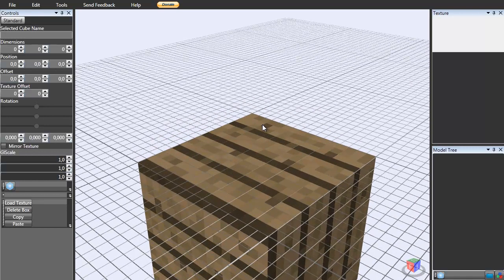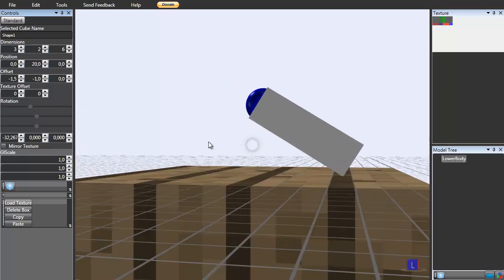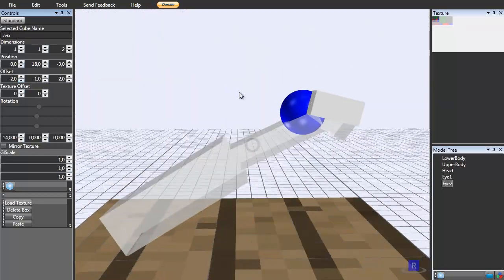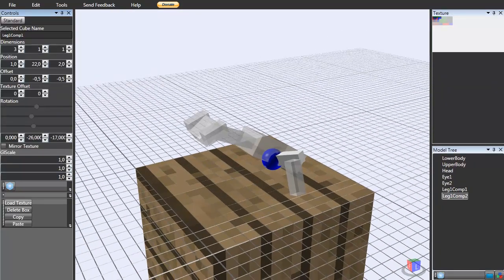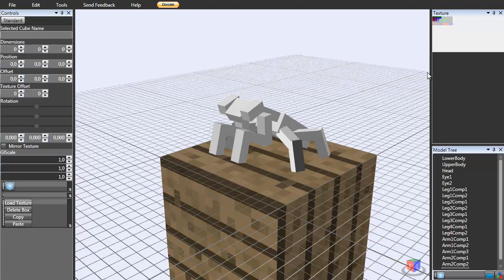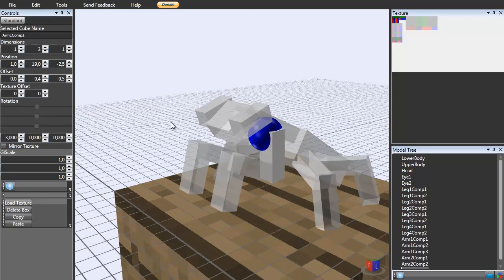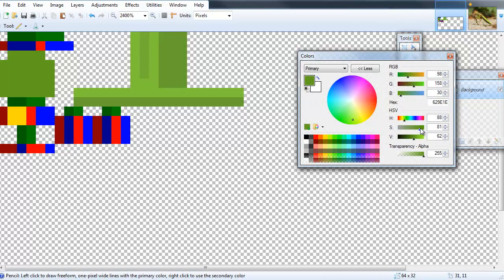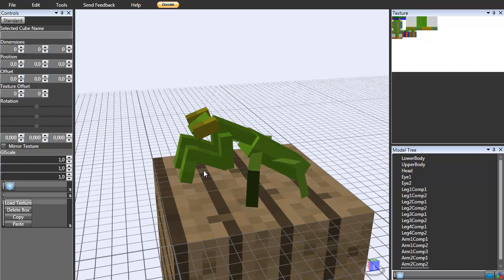Techne - Minecraft Model Making - Praying Mantis (300th video Special)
Hello Everyone,

So this is my 300th video special! In this video I will showcase my way of making models in Techne, however I will not go into FULL detail on all options and tactics, so don't see this as a full tutorial. However, this can be used for reference when you use your own models. I might make a video on the coding part but I'm not sure yet. The models are made for my Minecraft mod: Atmosmobs btw :)

This video was recorded in 1 take and I didn't do a lot of editing so all the failures are still in there :D Including: annoying cats, failure english (I'm dutch) and lots of thinking time. Nonetheless I still hope you guys enjoy. Also, please leave some feedback through liking  the video and commenting on the model.